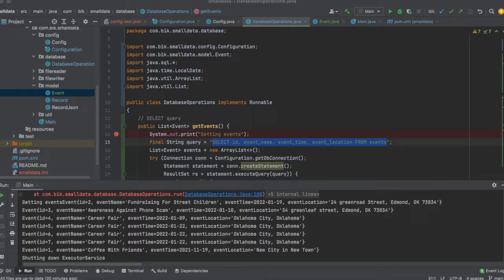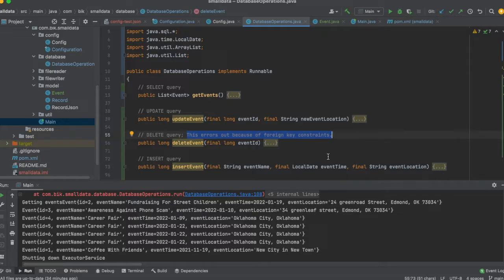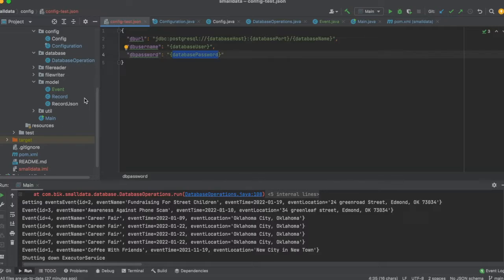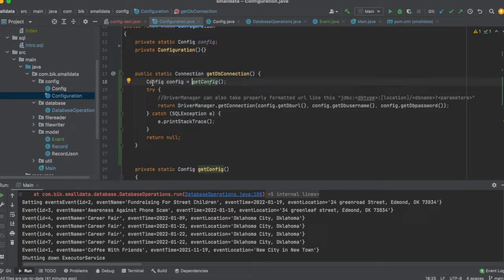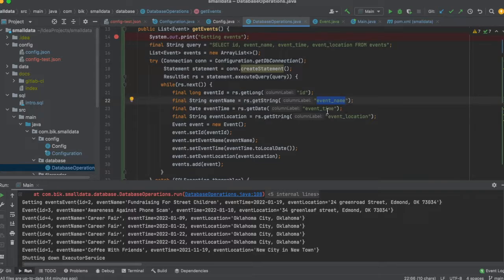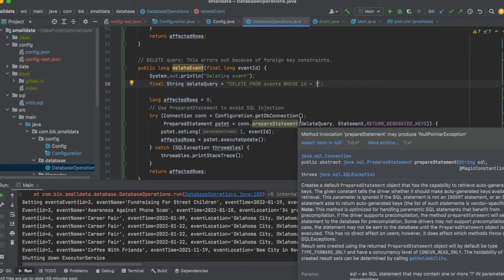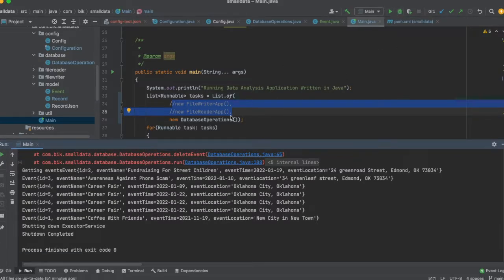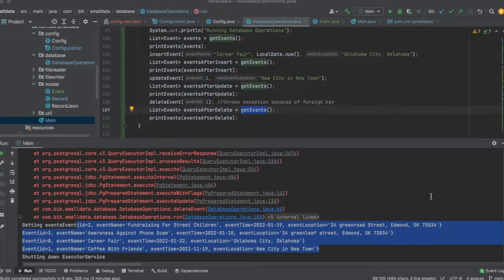Dealing With Data Using Java 04 Interacting with Postgres Database from Java Application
CRUD operation, prepared statement and sql exception.